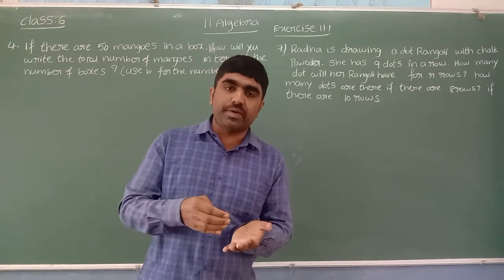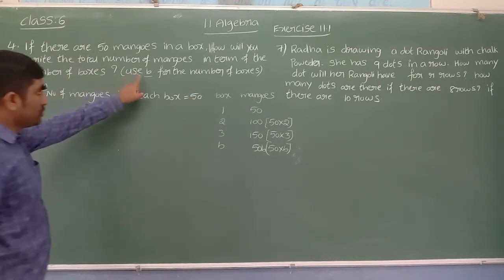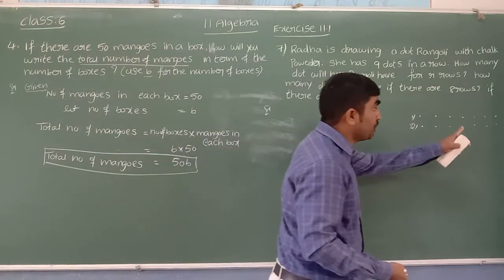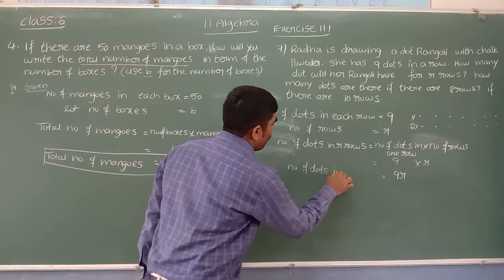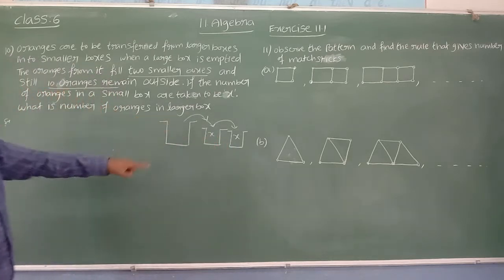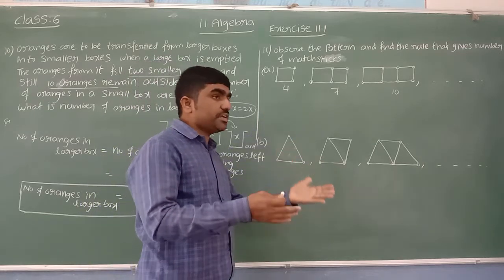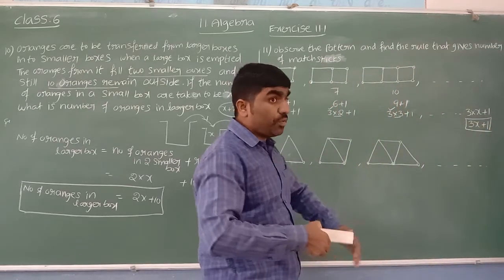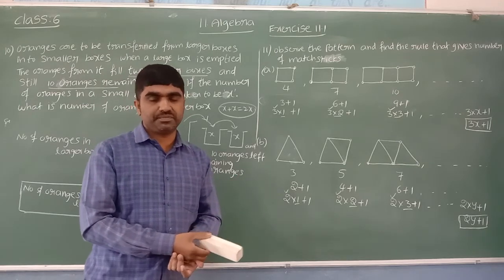Class 6, Algebra part 2